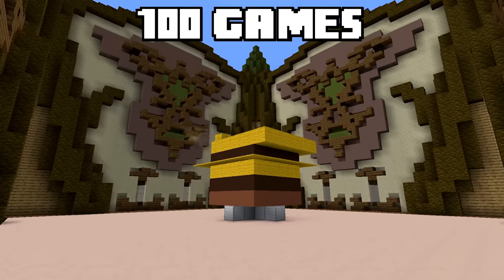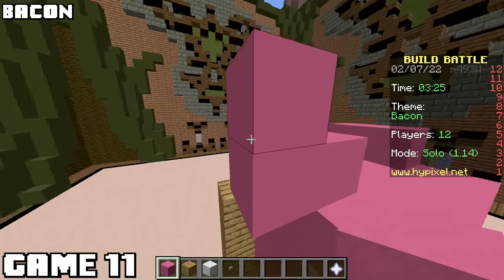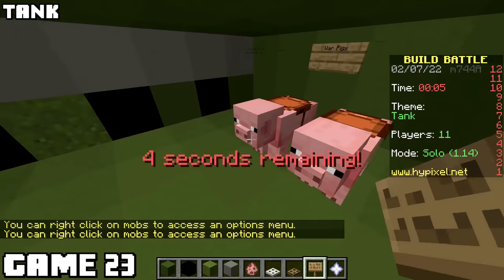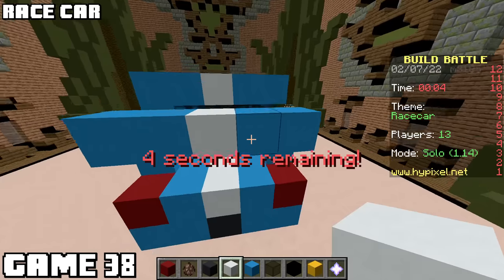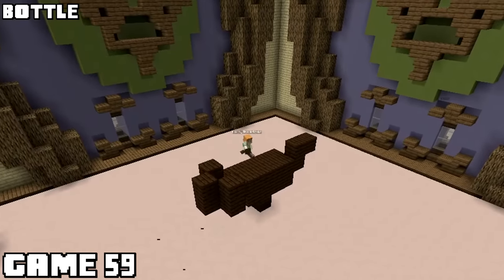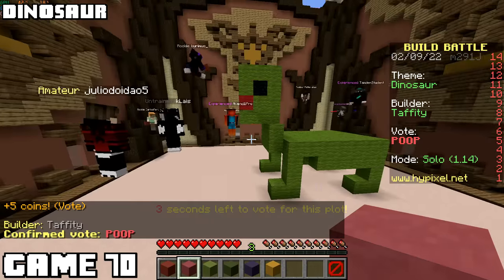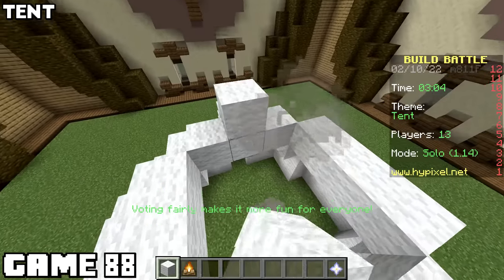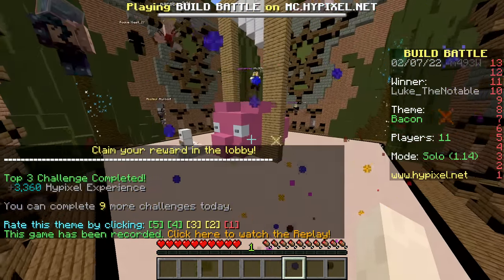100 Games - [Minecraft Build Battles]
In this video, I play 100 Games of Build Battles in Minecraft. Watch me change from low-tier builder to master contractor in a short 100 Games!